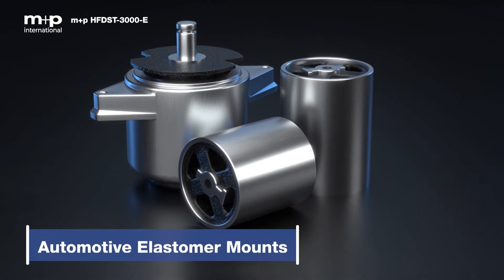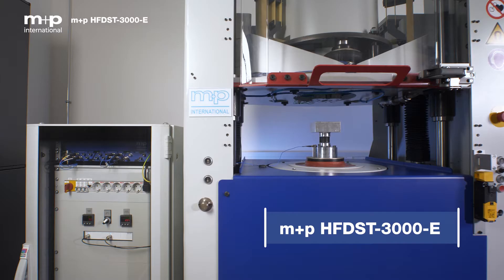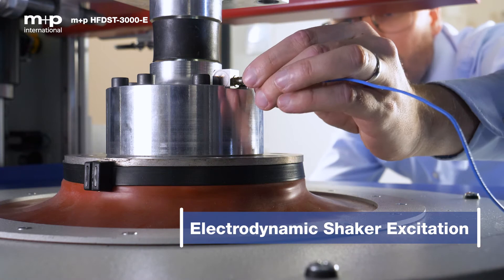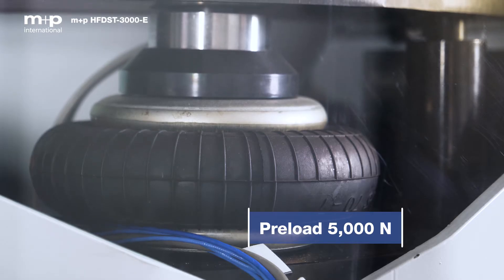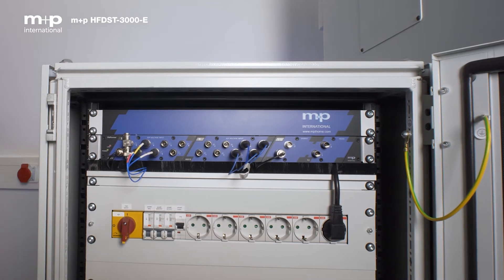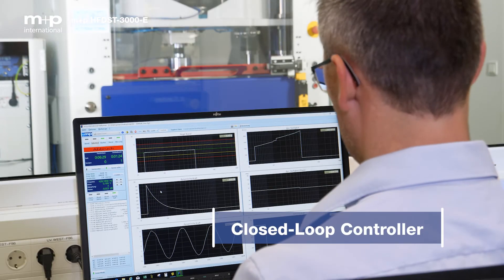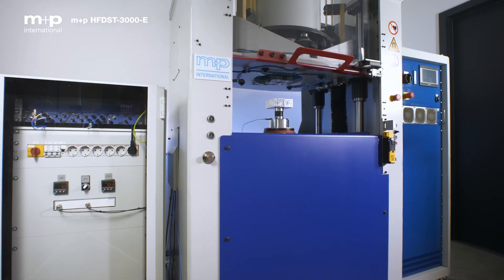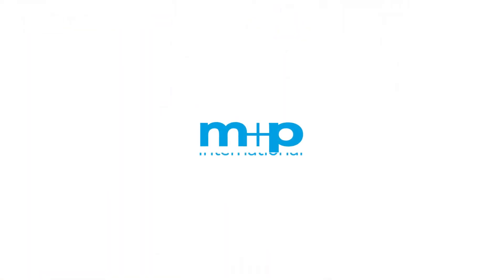Measuring dynamic stiffness up to 3000 Hz! (M + P International)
The m+p HFDST-3000-E extends the boundaries in dynamic testing of automotive elastomer mounts. Measuring the dynamic stiffness of automotive elastomer components in frequency ranges up to 3,000 Hz becomes more and more important when designing the acoustic characteristics of modern cars, especially if equipped with an electric motor.

A wide range of different engine mounts, chassis mounts, suspension bushes, vibration absorbers, etc. can be characterized with m+p international‘s high-frequency test rig.

The test rig is designed to test the stiffness of the specimen in the range of
250 N/mm to 50,000 N/mm for frequencies from 50 Hz to 3,000 Hz